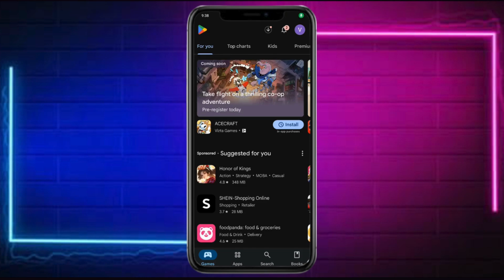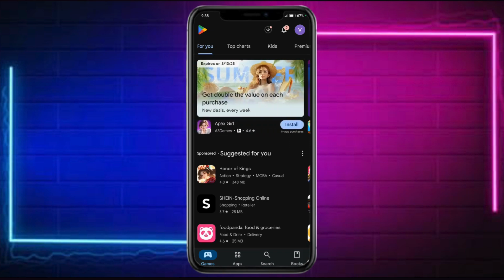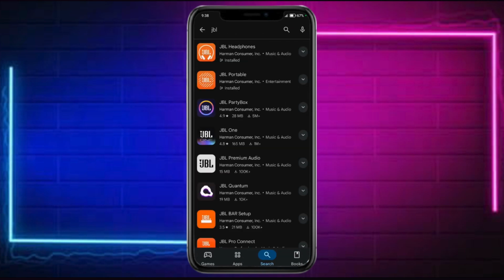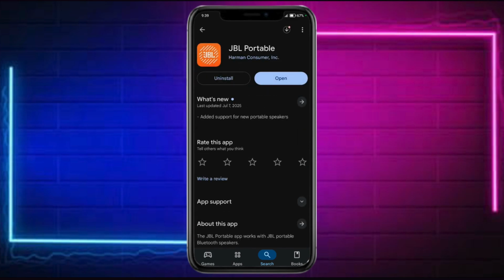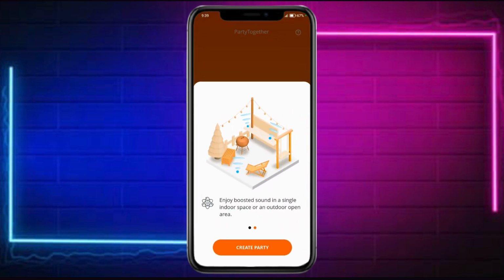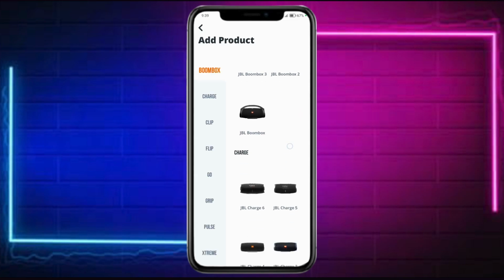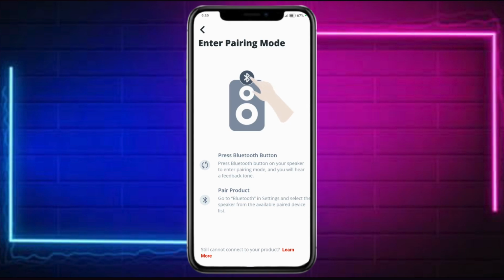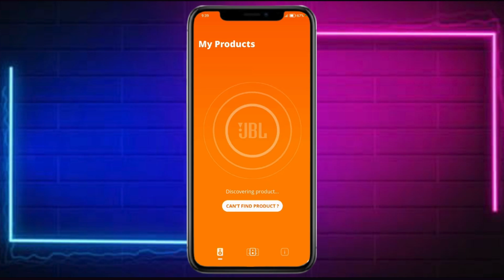How to Use JBL App (For Earbuds, Speakers, Partybox & JBL One - Full Guide)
📌 In this video, I'll show you how to use the JBL app for earbuds, speakers, Partybox, and JBL One in just a few simple steps. This method is quick, easy, and clearly explained, so you can follow along and get it done in no time!